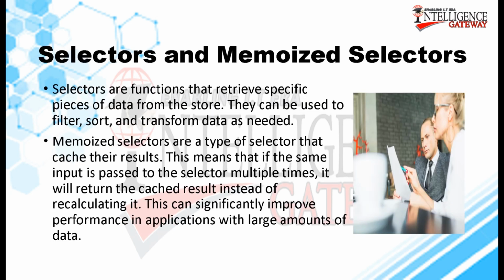Angular Complete Guide Lesson 8: State Management with NgRx